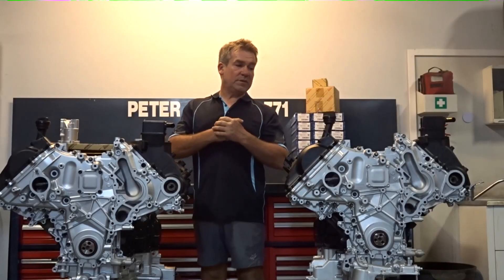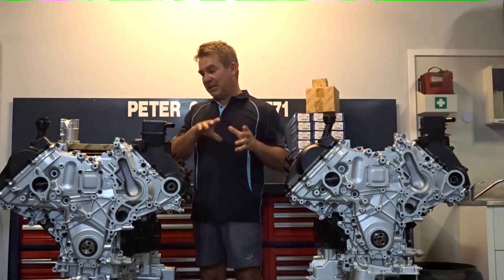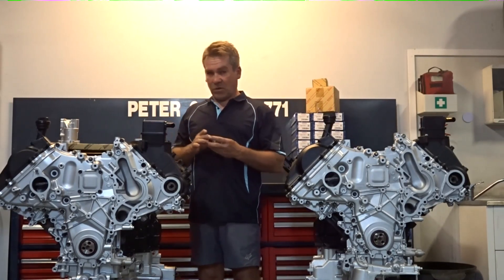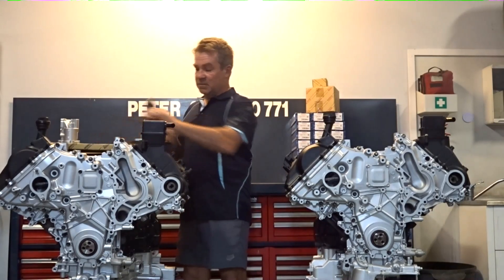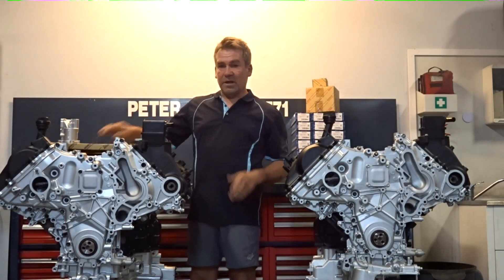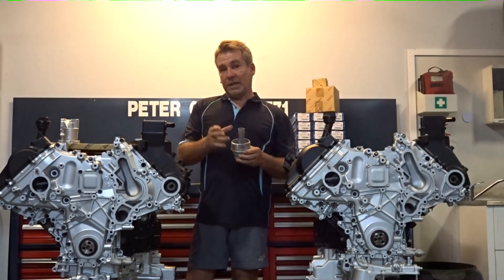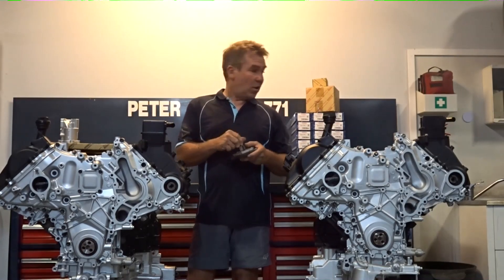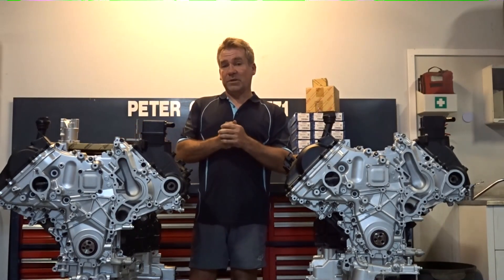Toyota Landcruiser 1VD-ftv diesel engine oil pressure problem, conrod bearing failure, engine knock.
Toyota Landcruiser 1VD-ftv diesel engine oil pressure problem, conrod bear failure, engine knock.
Please call with any questions Peter 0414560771.